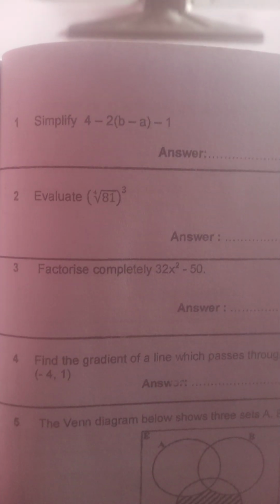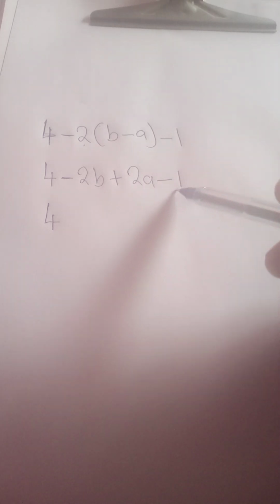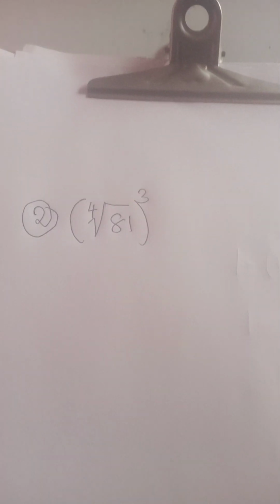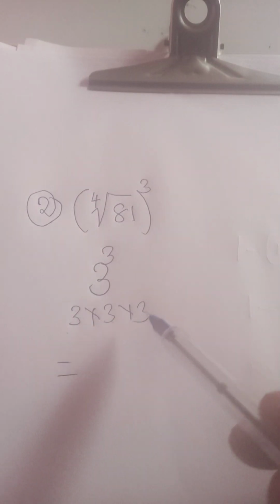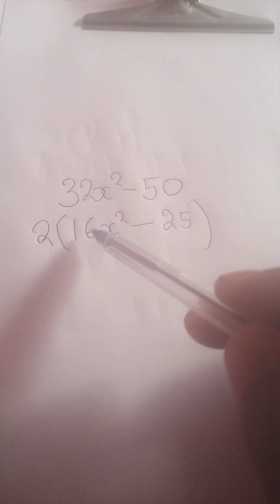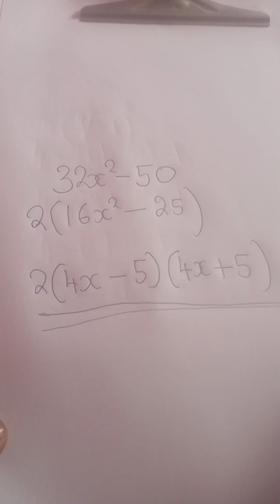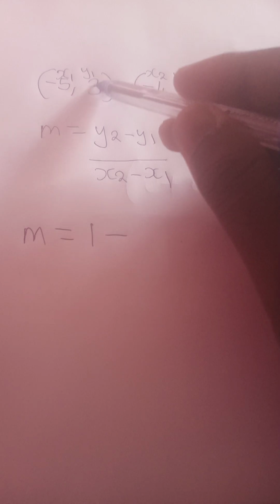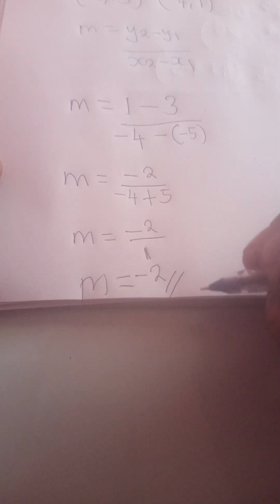mathematics paper 1